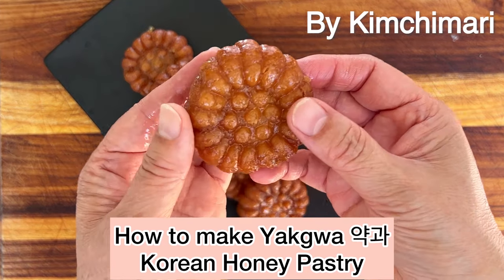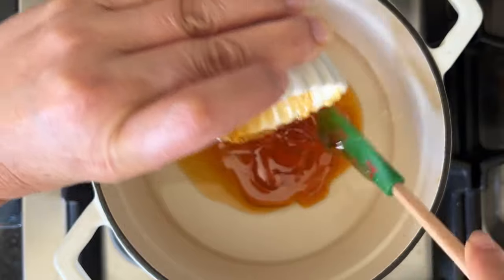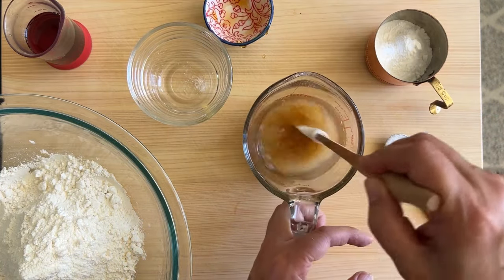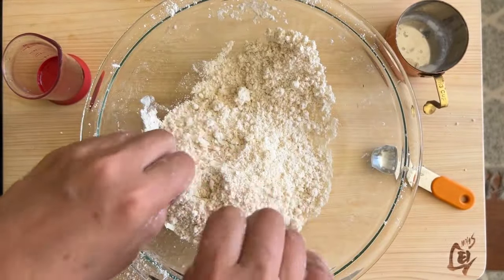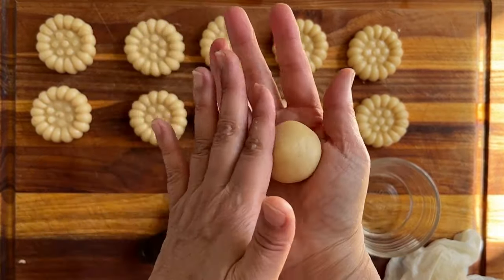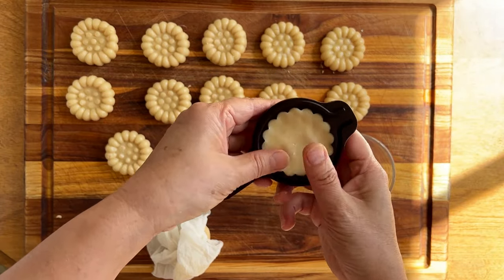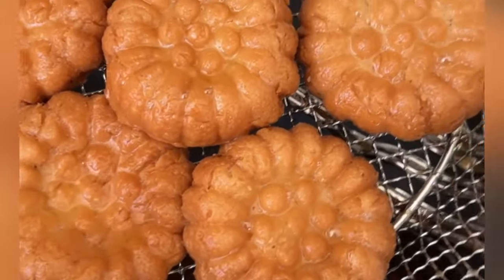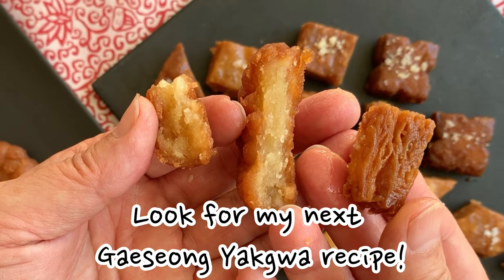How to make Yakgwa - melt in your mouth Korean Flower Honey Pastry!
Have you ever tasted something so delicious that you just can't stop craving it? I don't make this too often because I just can't help eating it!!

 If you love a sweet treat that just melts in your mouth, then you’re sure to love my Korea Yakgwa. Yakgwa is a traditional pastry made from honey, sesame oil, honey, rice syrup and flour (sometimes soju but not this recipe) and it's been enjoyed in Korea since the 16th century. The texture is slightly crispy on the outside then soft, crumbly and moist on the inside so once you start chewing, they will totally melt in your mouth!

In this video, we'll show you how to make your own delicious yakgwa at home! And it tastes SO MUCH BETTER than ones you buy from stores! You'll learn what ingredients you'll need, the steps of making the pastry, and the secret to getting the perfect melt-in-your-mouth texture.

This Yakgwa is also called Chapssal Yakgwa as a bit of sweet rice flour is added. The other kind is called Gaeseong Yakgwa 개성약과 and is typically not made into this flower shape. I will have a video of that soon.

INGREDIENTS
4-5 cups Vegetable Oil or any oil good for deep frying
Dry Ingredients for dough
- 200g All Purpose Flour (200g = 1.5 cups)
- 30g sweet rice flour (or mochi flour) (30g = 3 Tbsp)
- 1/2 tsp salt
- 40g sesame oil (40g = 3 Tbsp + 1 tsp)

Syrup for Dough
1/4 cup water
1/4 cup sugar
2 Tbs rice syrup

Ginger Honey Syrup (for soaking)
1/2 cup rice syrup (jocheong 조청)
1/2 cup honey
1 cup water
1/2 Tbsp grated fresh ginger